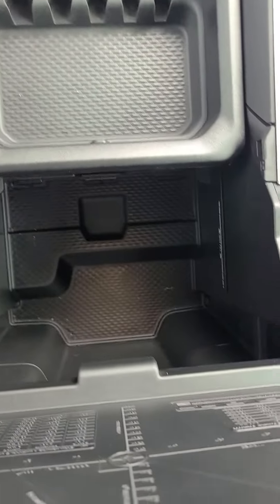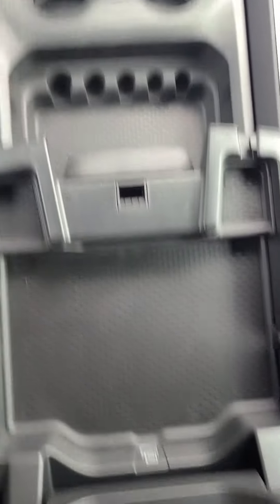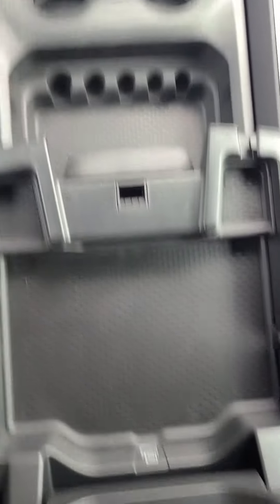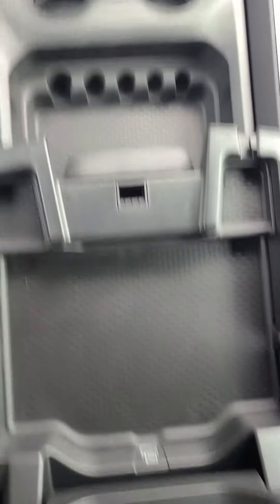2019 ram 1500 bighorn